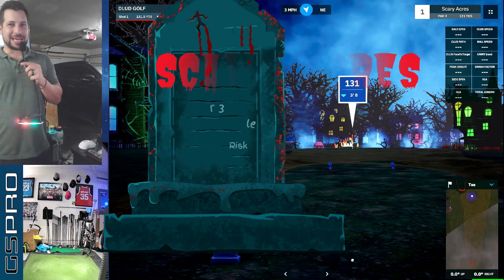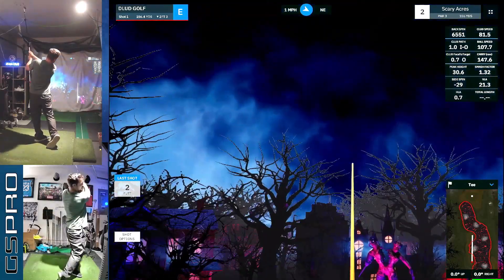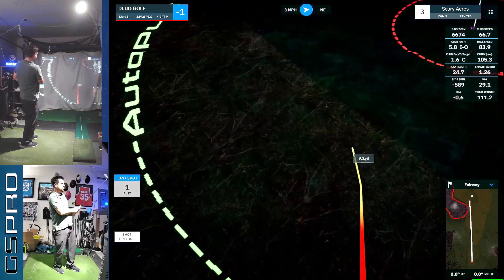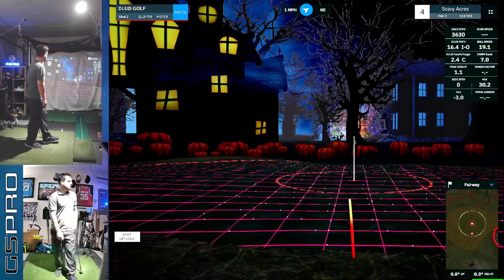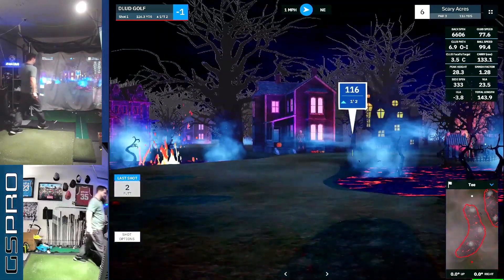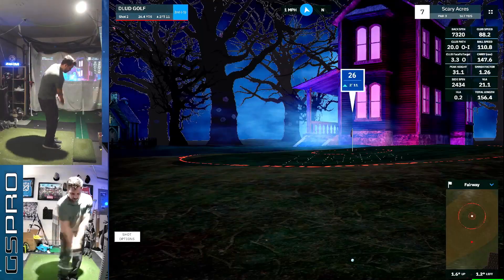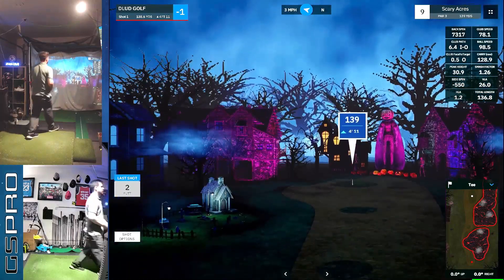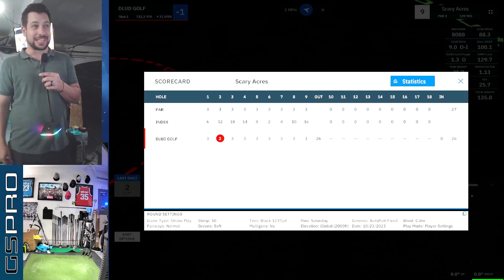Scary Acres - GSPRO Halloween Special 9 Hole Horror Course - Played with Garmin R10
This is bad ass